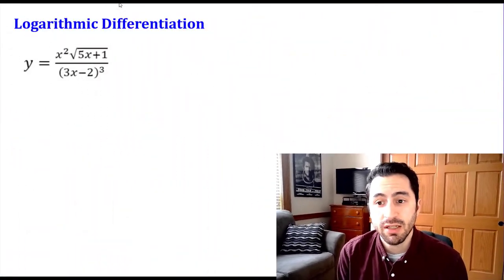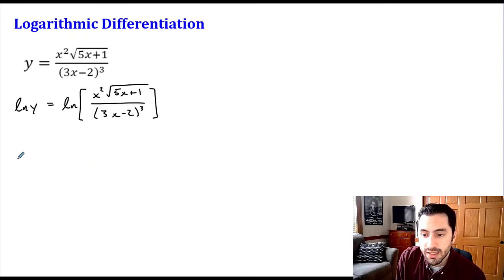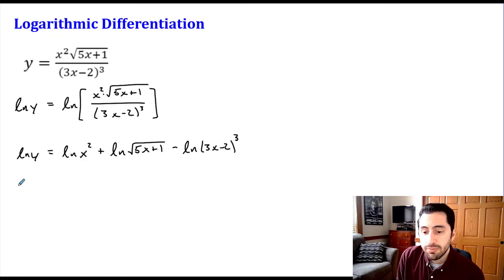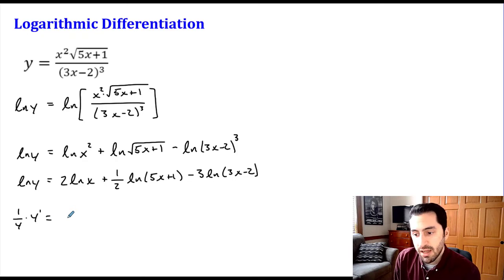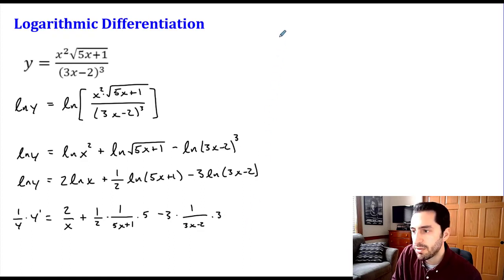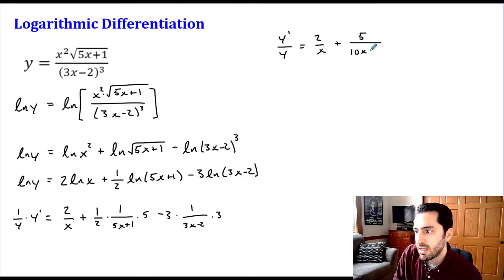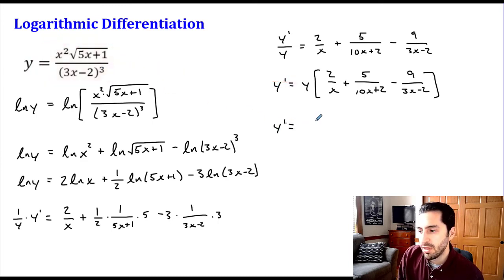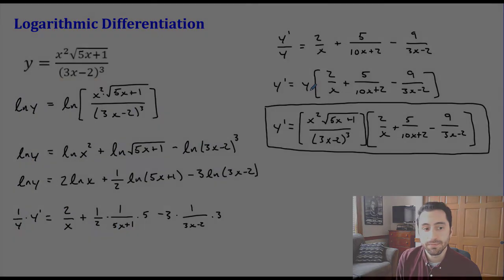Logarithmic Differentiation - Calculus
How to use Logarithmic Differentiation, the process of using the property of logarithms to help find the derivative of complicated functions.